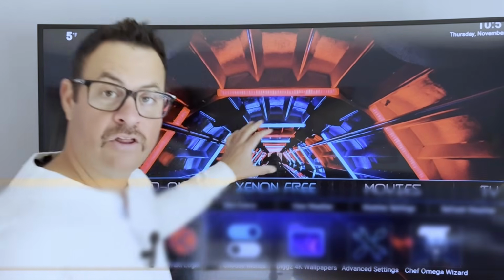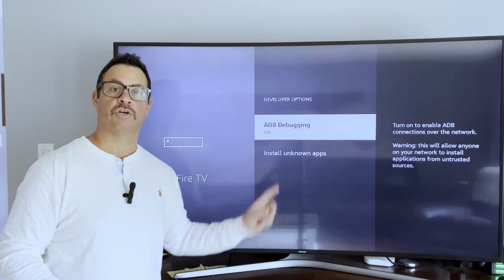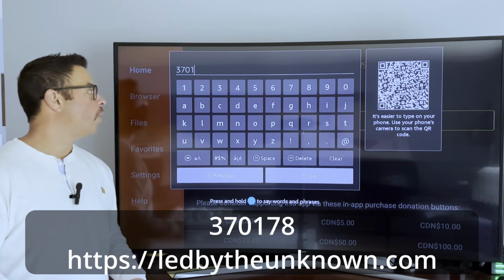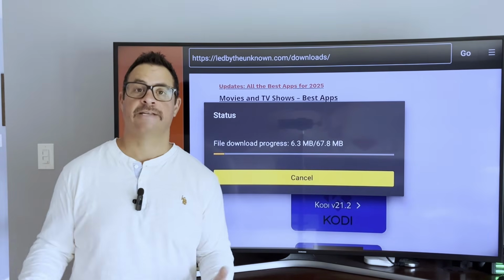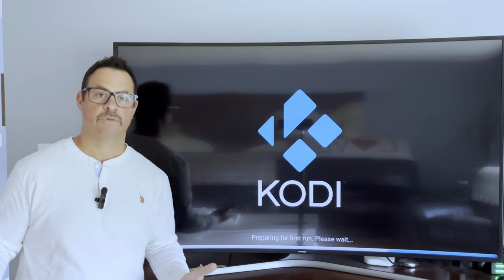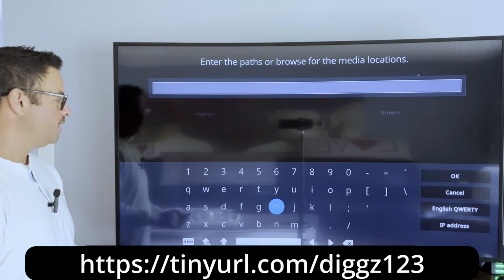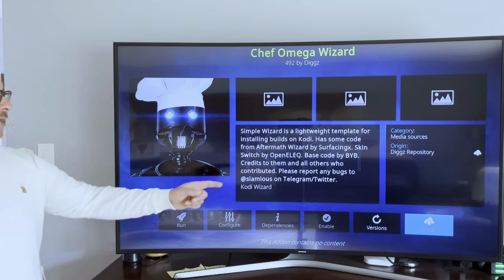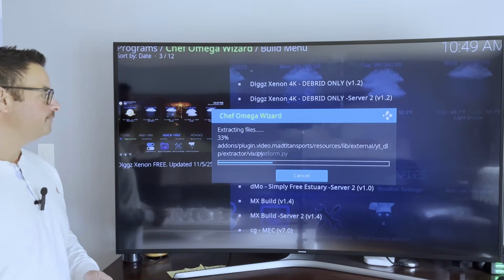Movies Shows Live TV Sports Kodi Jailbreak Firestick